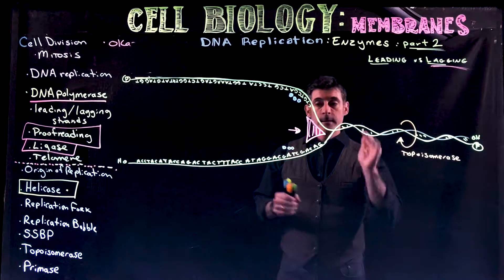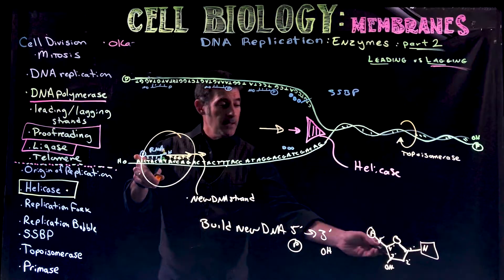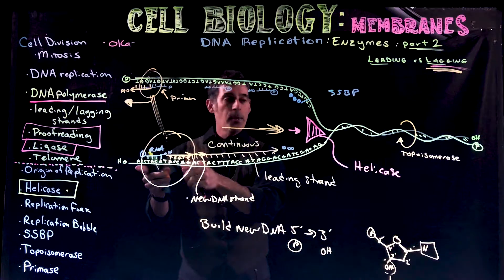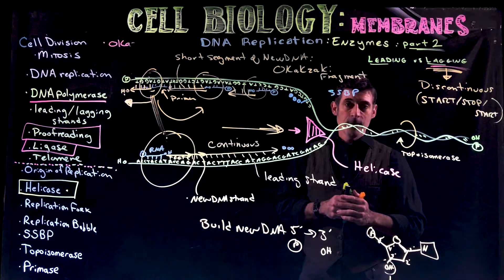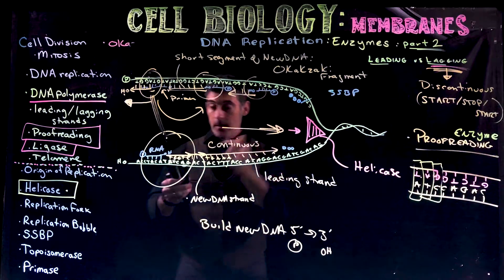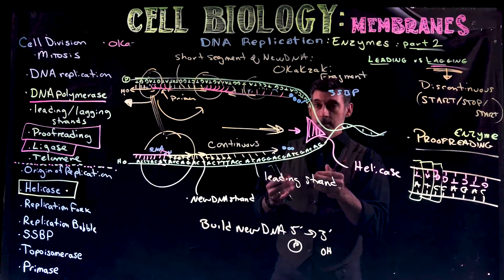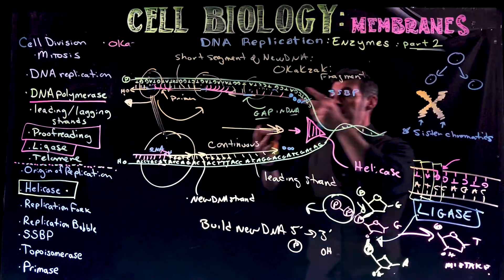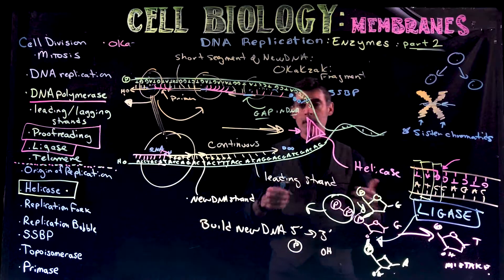DNA Replication: Leading and Lagging Strands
The conclusion of DNA replication and an overview of why there are leading and lagging strands, how replication differs along each strand, and the joining of Okazaki fragments.